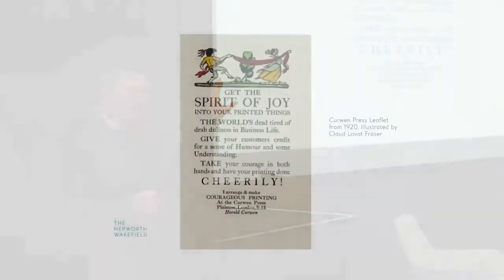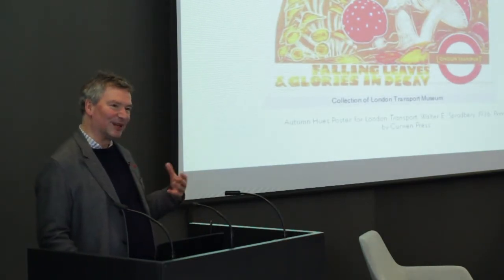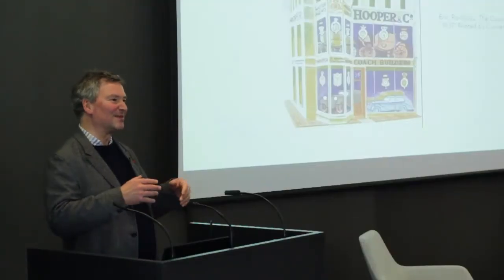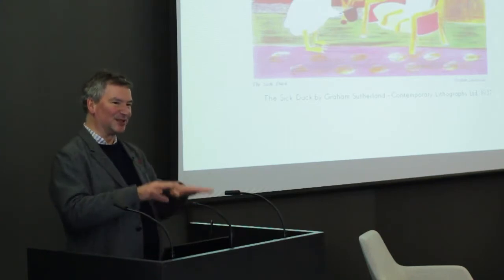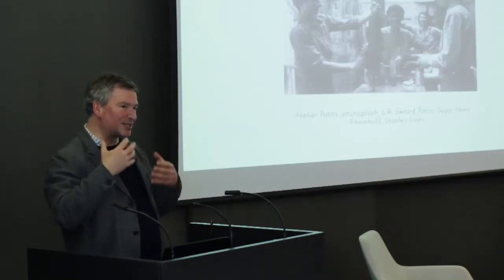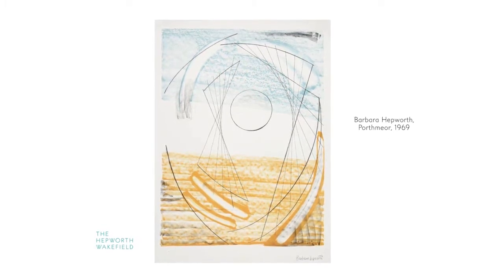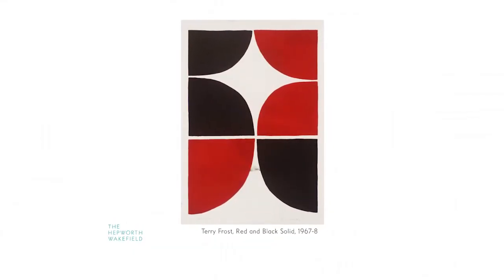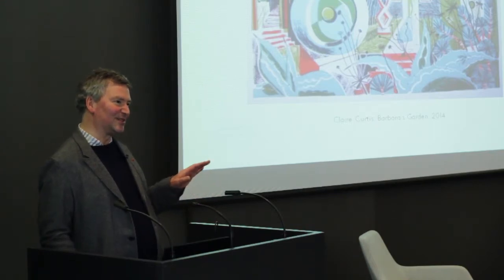Stanley Jones in Conversation with Alan Powers